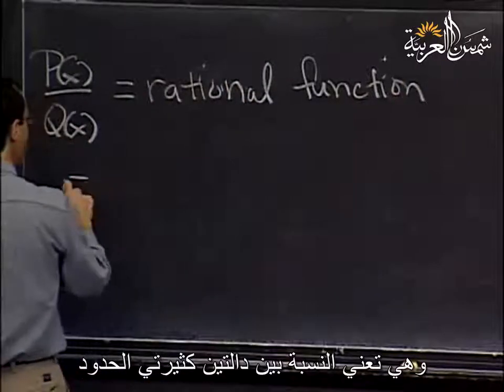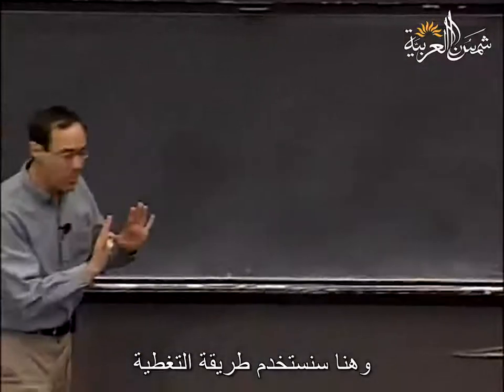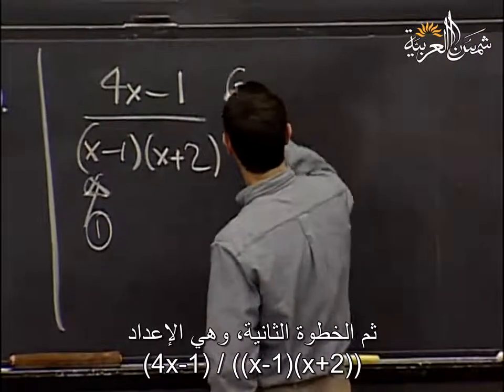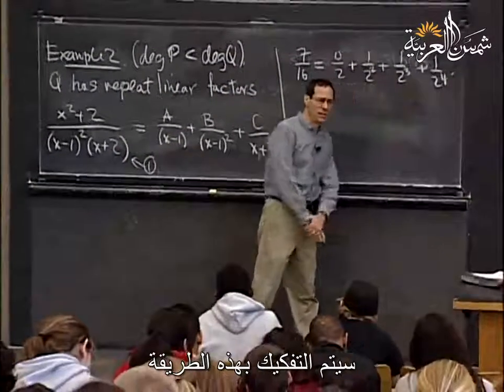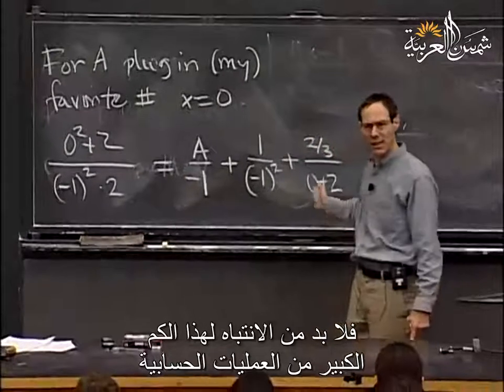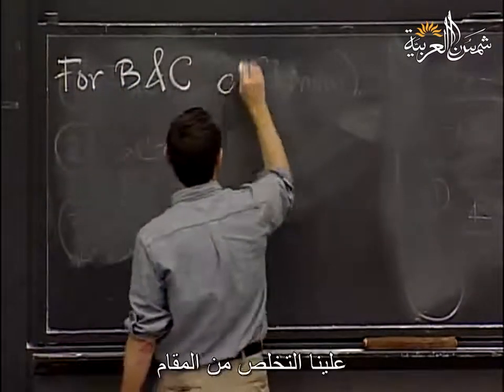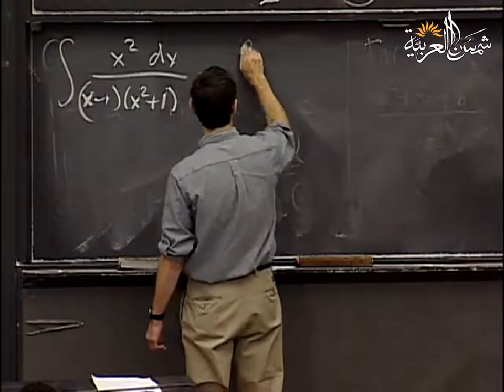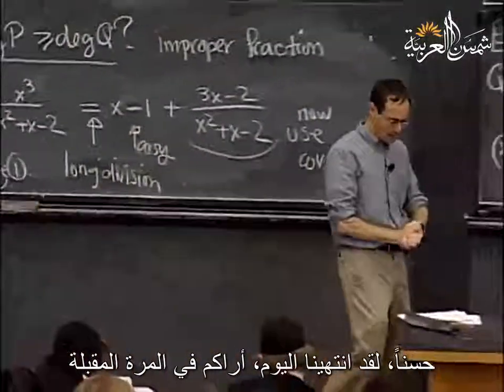التفاضل والتكامل بمتغير واحد (إم آي تي) 29: الكسور الجزئية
MIT
المحاضرة التاسعة والعشرون من مساق "التفاضل والتكامل بمتغير واحد" من جامعة "إم آي تي" للبروفيسور ديفيد جيريسون
وهي عن: الكسور الجزئية
بالإضافة للفيديو هناك ملفات مرفقة على موقعنا الالكتروني

تعريف بموقعنا